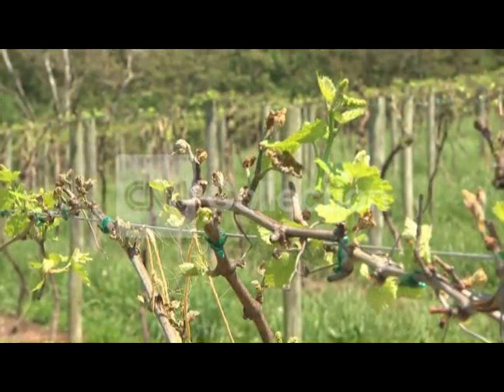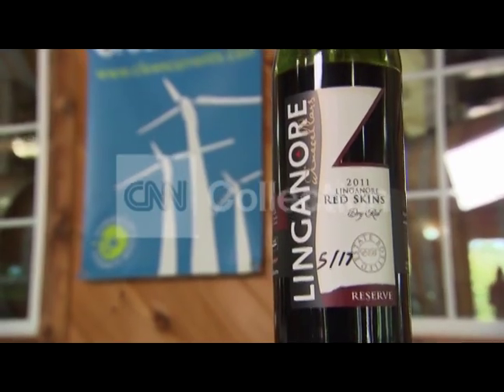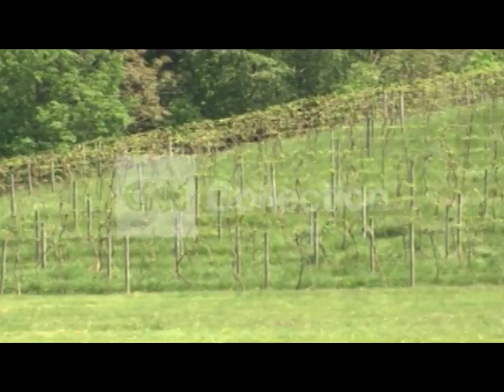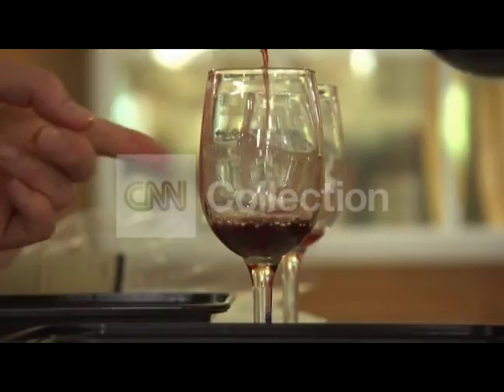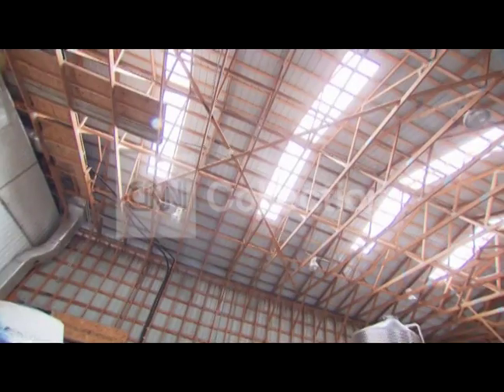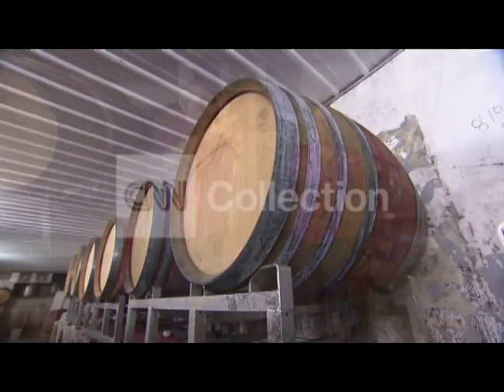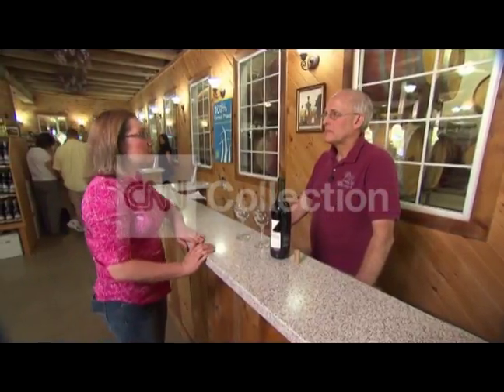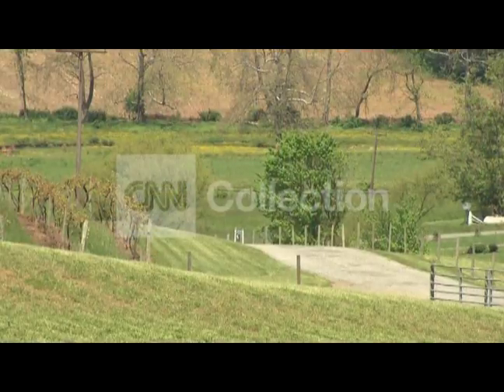REDS WHITES AND GREEN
A Maryland winemaker takes an all-green approach to his reds & whites. Karin Caifa explains.